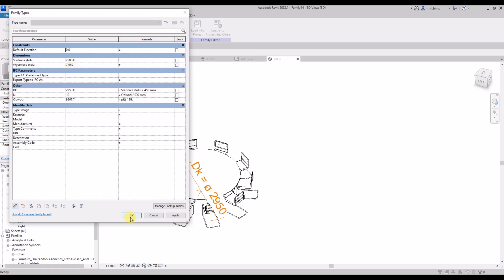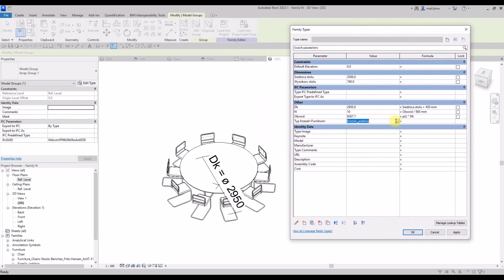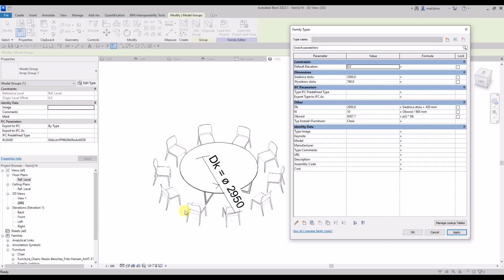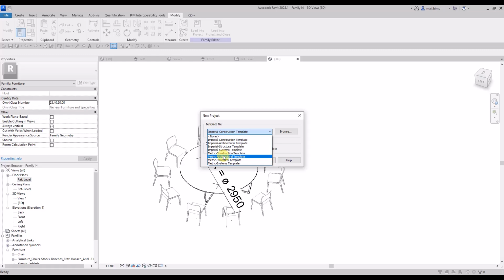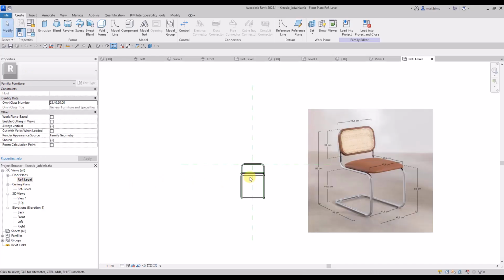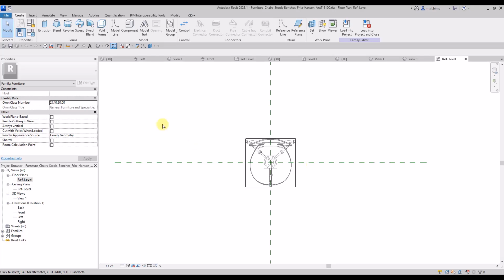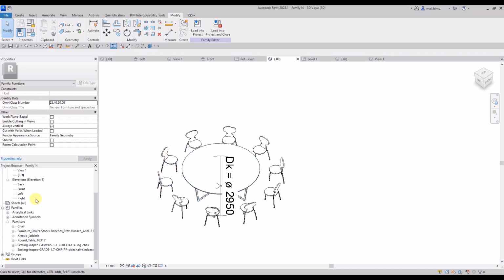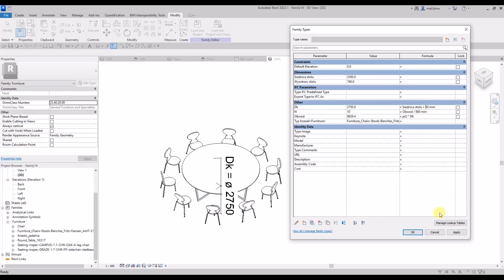REVIT FAMILIES COURSE: Module 6 | Lesson 2. Parametric "type" of nested family.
Revit Family course where I show how to parametrize a type in the array created in previous lesson.